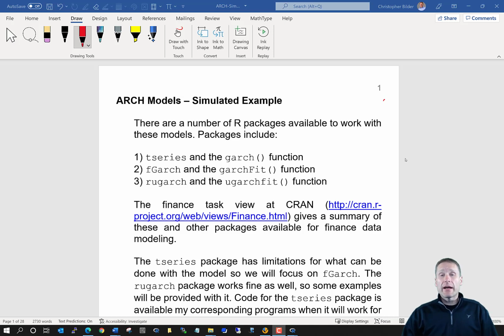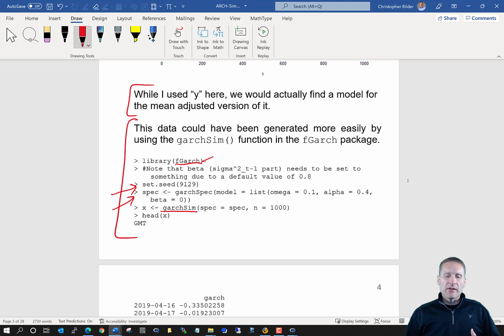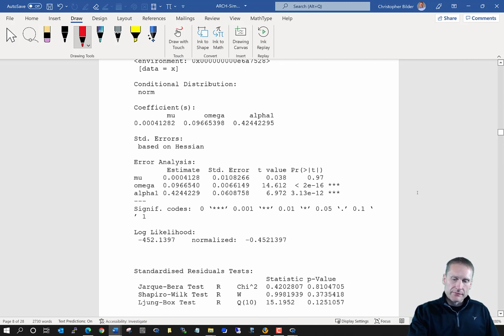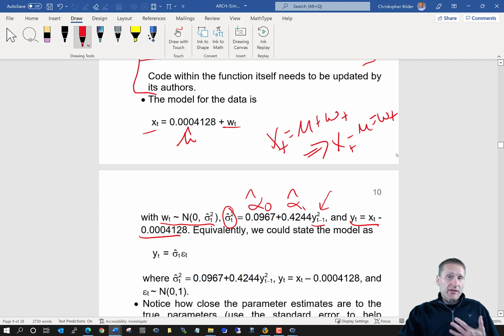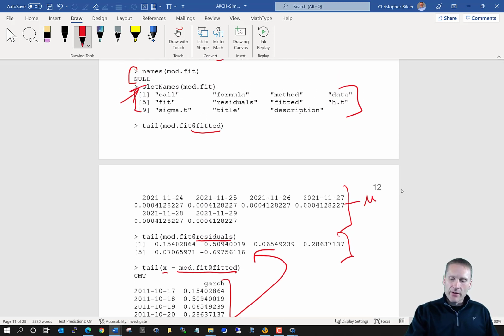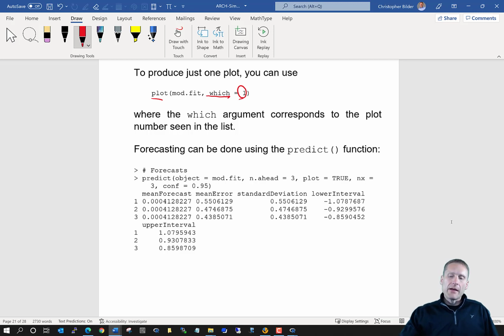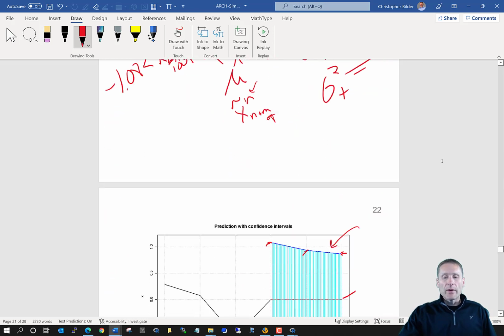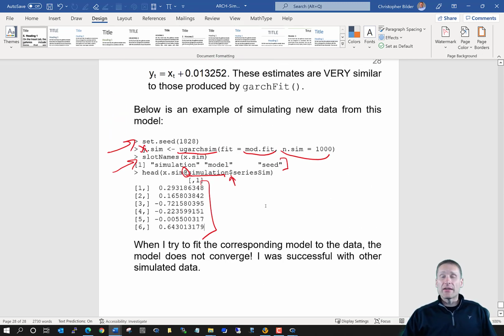Time series analysis: Additional topics (ARCH models - simulated data example)